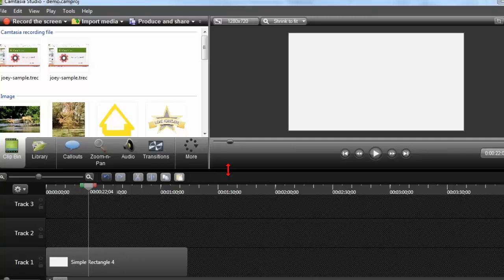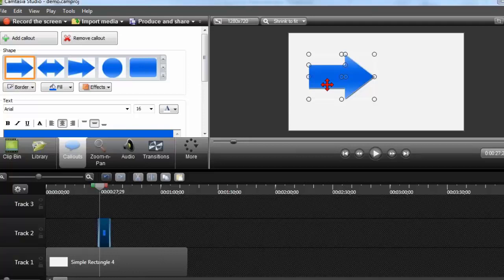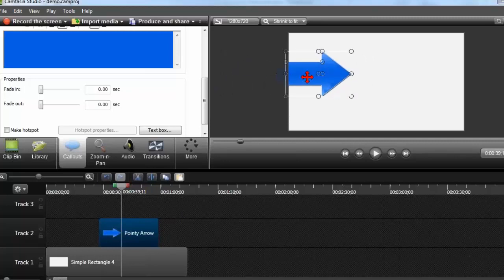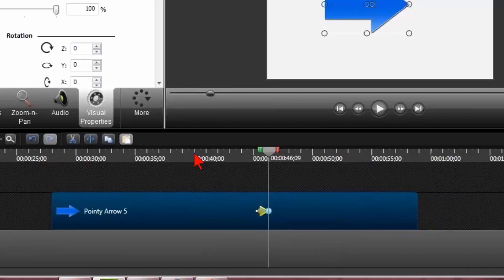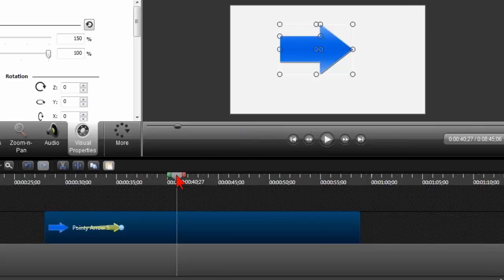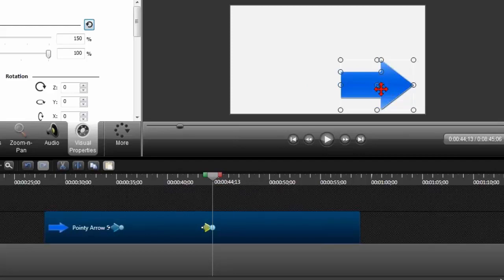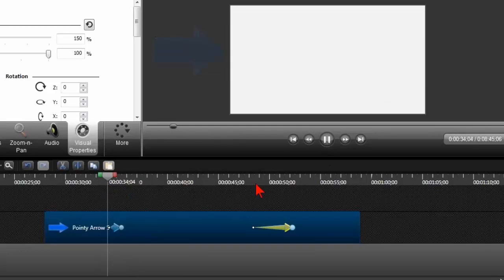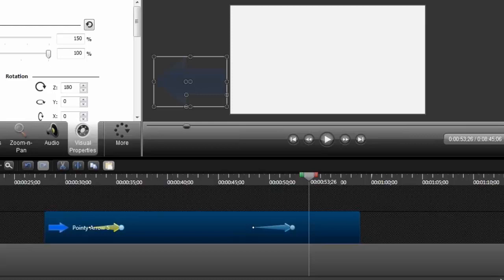Camtasia Studio Animations Explained